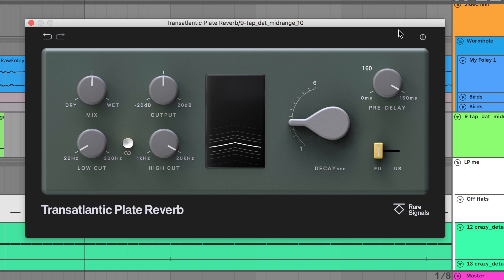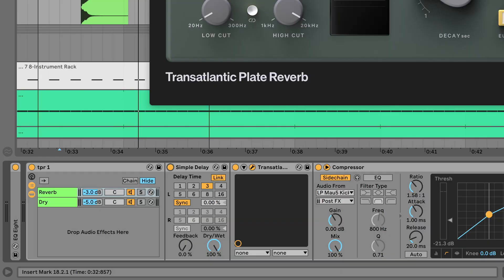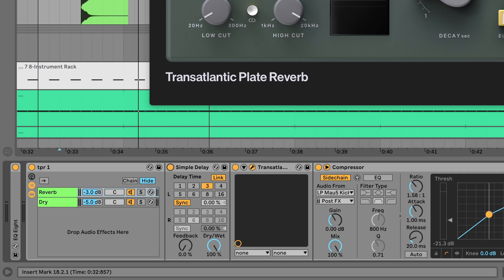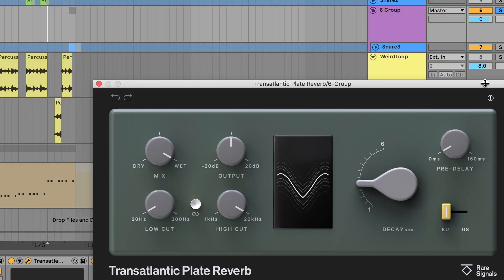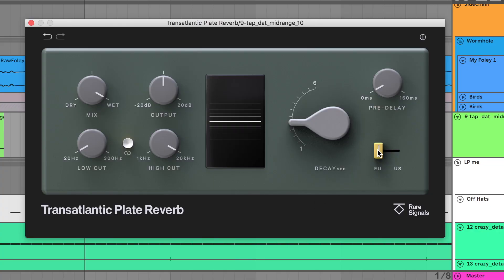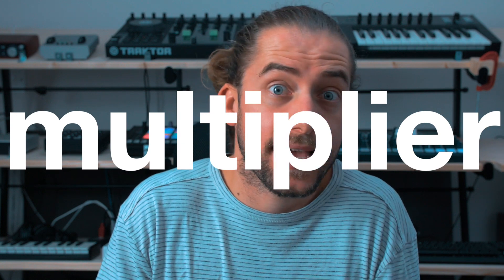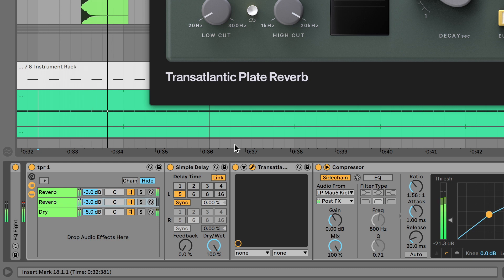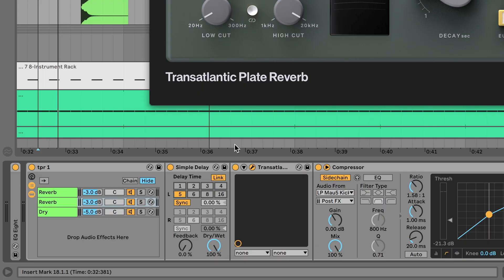Reverb Predelay Trick